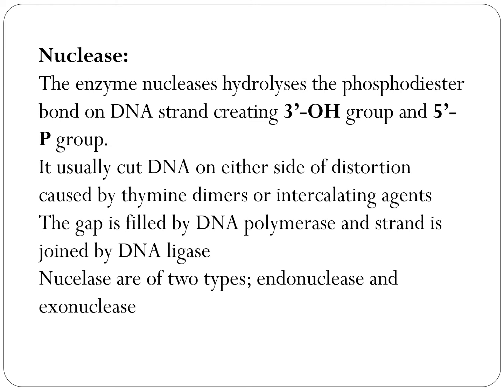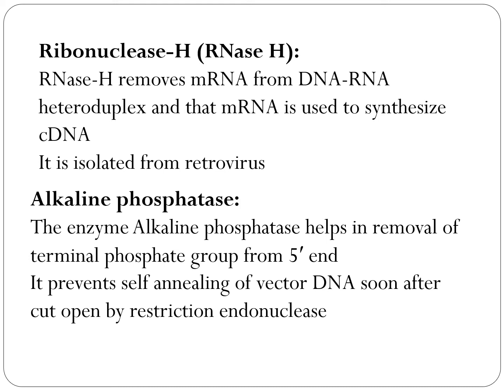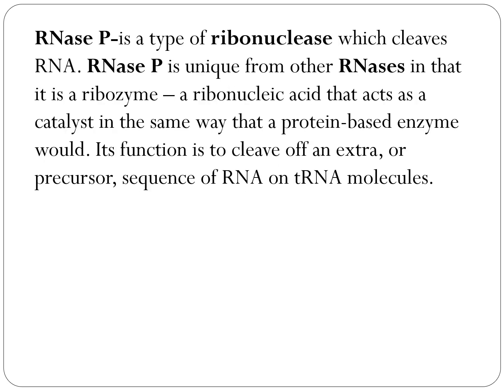SJCTNC-P.MARIE AROCKIANATHAN -19PBC33-BIOTECH- UNIT 1- ENZYMES IN rDNA